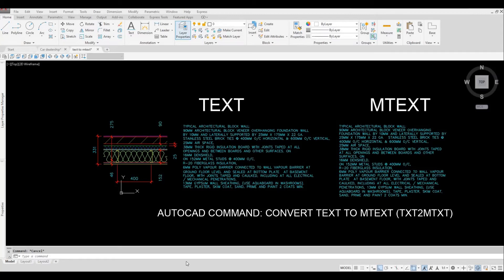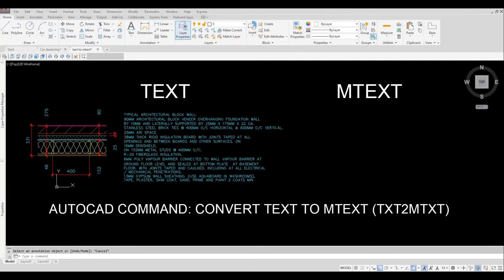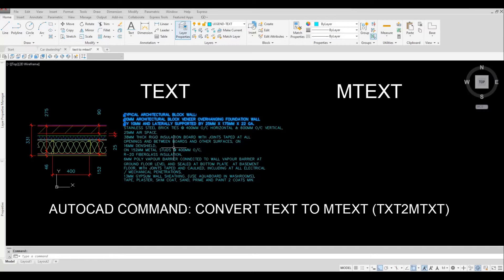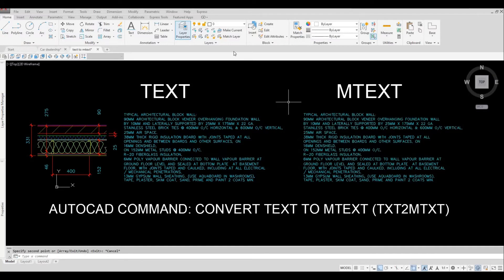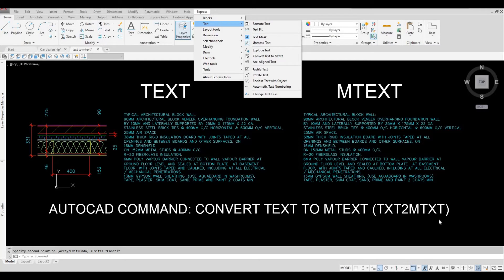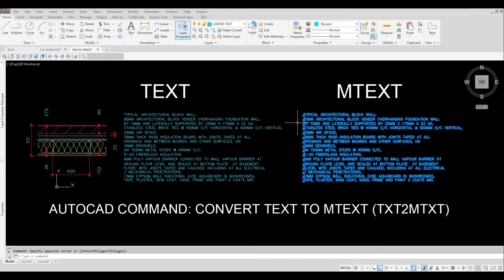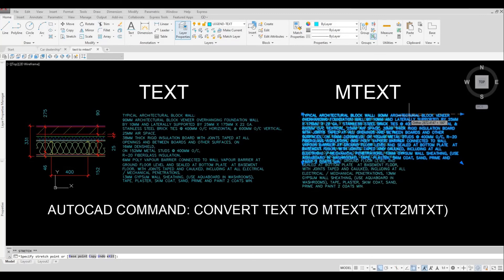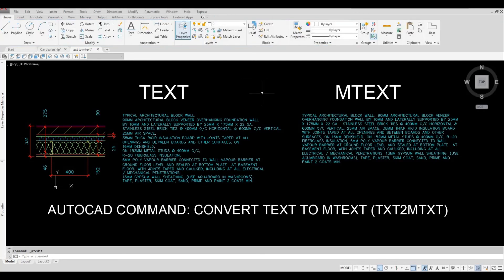AutoCAD Command: Convert TEXT to MTEXT (TXT2MTXT) | AutoCAD Tutorial | Tips and Tricks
In this video I will show you how to convert text to mtext in autocad.

Additional Tags: arch core designs, ac designs, autocad, revit,CAD, twinmotion, tutorials, autocad tutorials, revit tutorials, twinmotion tutorials, architecture, family, Revit family, how to model in revit,  autodesk, tips and tricks, CAD model, autocad tutorial for beginner, revit tutorial for beginner, twinmotion tutorial for beginner, autocad tips and tricks, revit tips and tricks, twinmotion tips and tricks, parametric family, adaptive family, twinmotion rendering, revit rendering, twinmotion walkthrough, house design, speed build, youtube shorts, conversion, convert, change text to mtext, single line to multiple line,  switch text to mtext, reverse text to mtext